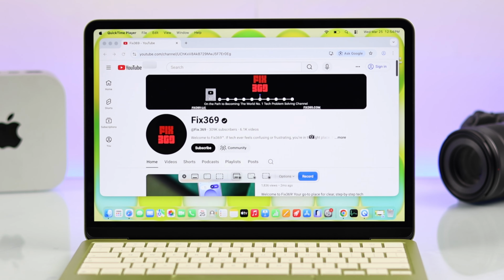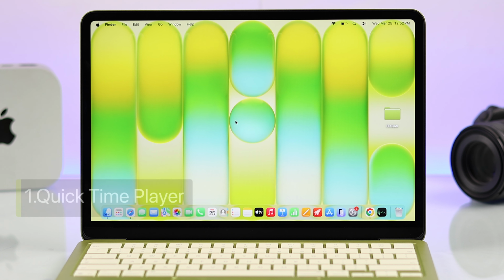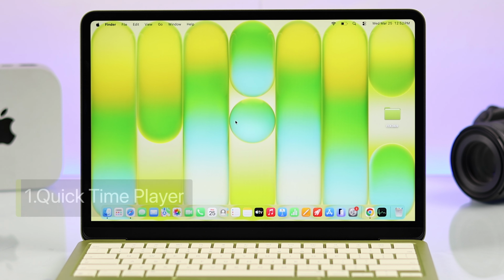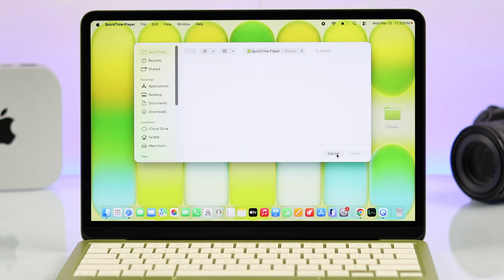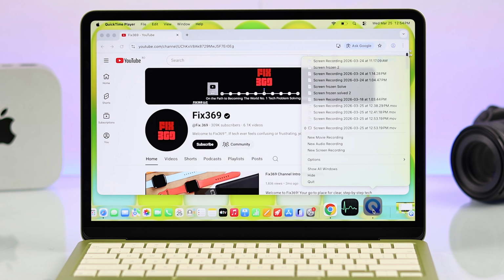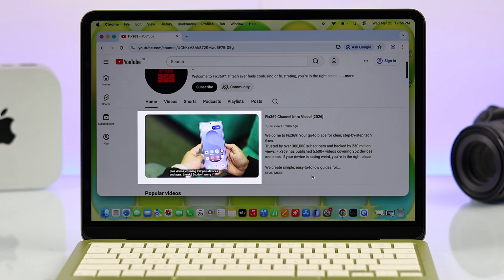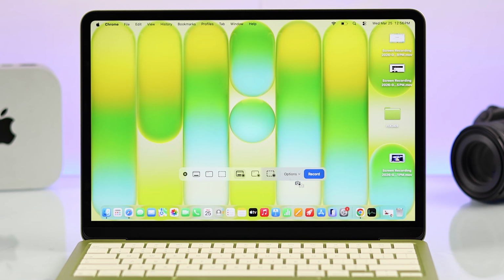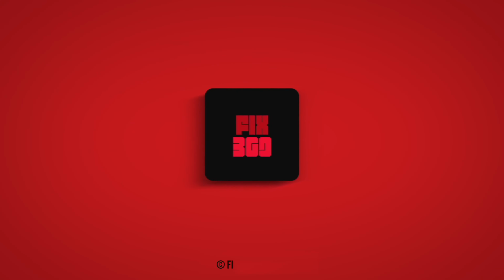MacBook Neo: How to Screen Record [Easily]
You know, there are 2 quick and easy ways to screen record on your Apple  MacBook Neo to capture high-quality video of your screen without any third-party apps?

Need help to screen record on your MacBook Neo 2026 with internal system audio and external voice while making a tutorial, recording a meeting, or capturing gameplay? You've come to the right video. The Fix369™ Team will walk you through 2 straightforward methods to capture MacBook Neo using the built-in QuickTime Player and the lightning-fast keyboard shortcut.

0:00 Intro: MacBook Neo Screen Record
0:09 1st Way: QuickTime Player
1:08 2nd Way: Keyboard Shortcut
1:24 Stop Screen Recording when Done